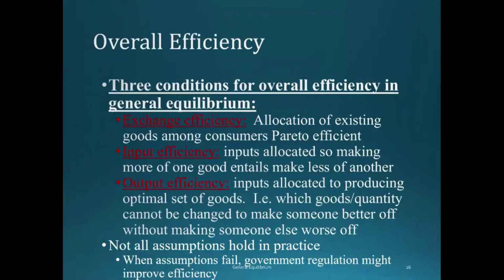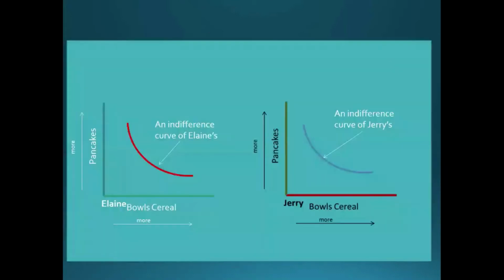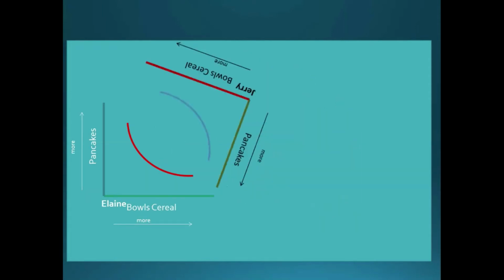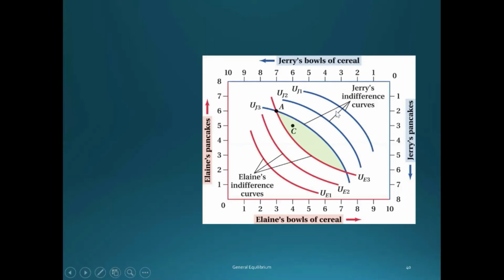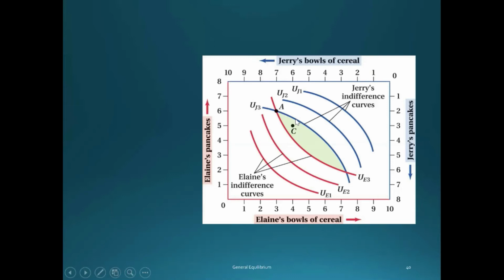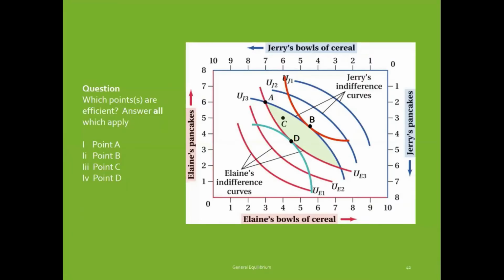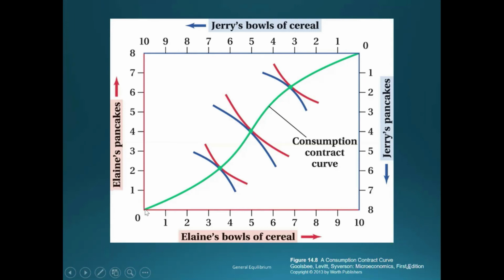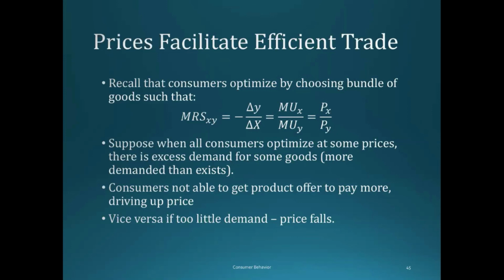Lecture 19B - Exchange Efficiency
New Book 0:00 Introduction
2:35 Edgeworth Box
4:10 Dynamic Illustration of Edgeworth Box
6:56 Edgeworth Box: Visualizing Exchange Efficiency
11:25 Multiple Pareto Efficiencies
13:15 Consumption Contract Curve
15:07 Prices and Efficient Trade

This video describes exchange efficiency (when allocations of existing goods across consumers are efficient).  It uses an Edgeworth Box Diagram to depict and convey conditions for allocative efficiency, and explains the set of efficient allocations (called the consumption contract curve).